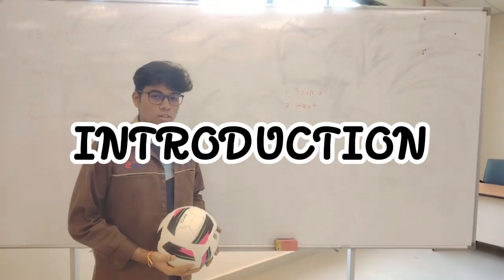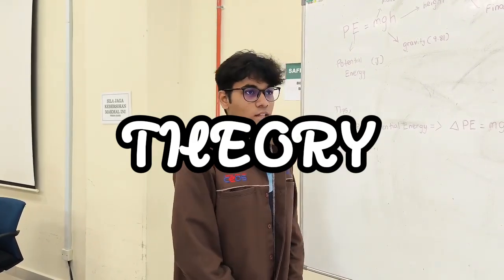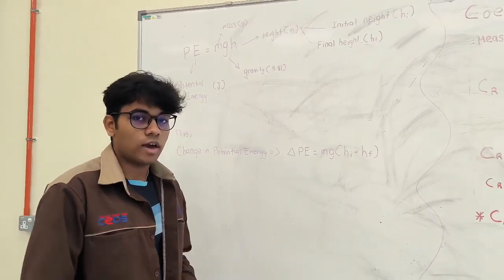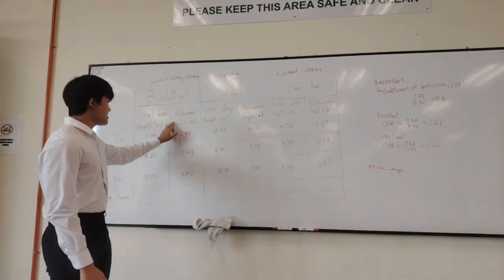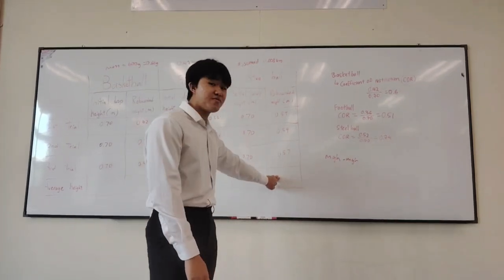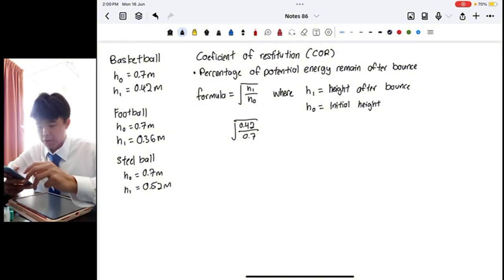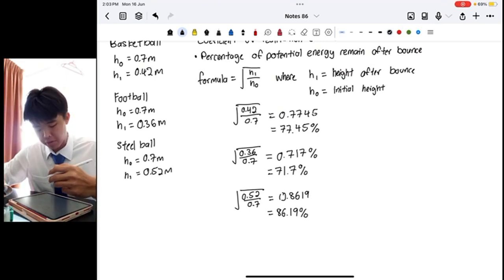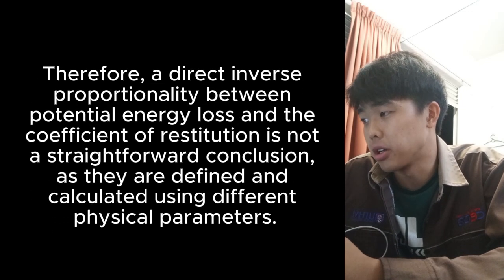UTHM Diploma Dynamic Presentation